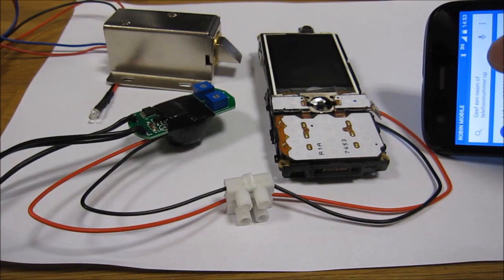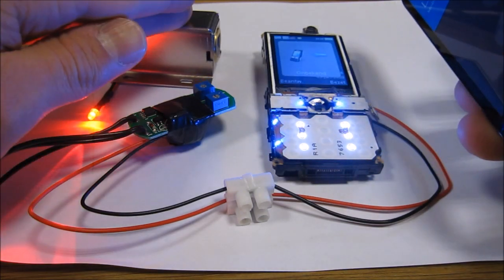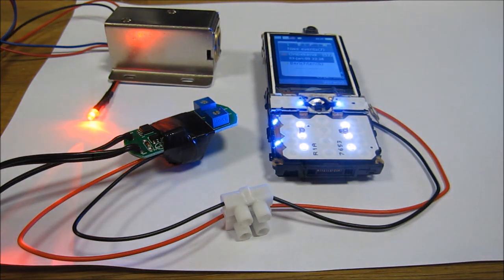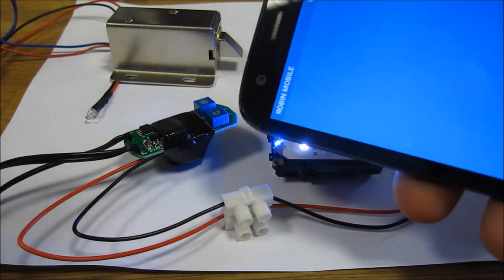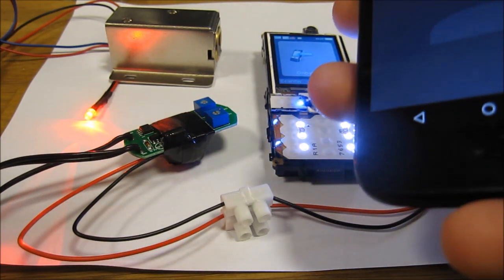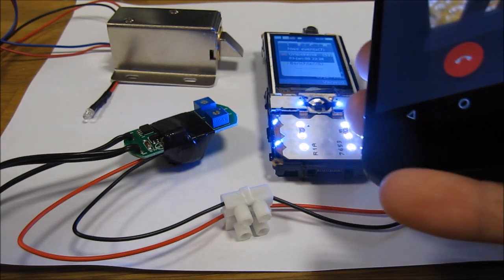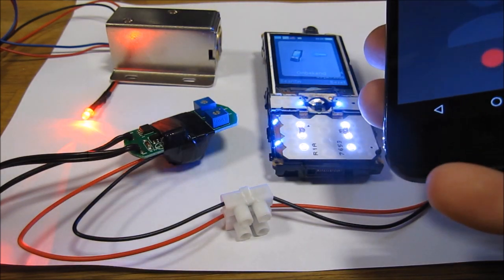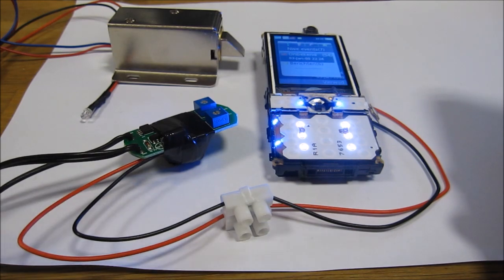Easy DIY GSM SMS phone remote relay control lock timer door opener acces control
PS; You can buy these things ready made; look on aliexpress etc for 'gsm relay'.

PS:  I  heard it is even easier with a transistor... I am investigating how that should work...

I made this for use in a remote location where there is no wifi, only GSM network. The sim card only needs to be active. No data plan needed so very cheap in use.

Switch any relay from anywhere by mobile phone.

The goal is to control a relay for a set time by GSM. After the set time the relay will close again automatically. The great thing is that there is no need for a data plan. The receiving phone only needs a working simcard but no credit or data connection.

The problem is that the power to the vibrator motor is not enough to switch a relay by itself... So we will use the power to only light a led and get the relay working from there.

Parts needed see end of video. You can buy everything on Ebay.

What to do:
Open GSM phone
Remove vibrator motor
Attach wires to vibrator contacts. To these wires connect a very small low energy INFRARED led light.
Now when the phone receives a call the infrared led will light up. You cannot see this light with the human eye.

Tape the Infrared LED on a Infrared/motion sensor relay. The unit wich is used here can be adjusted on time and sensitivity.
There are units wich can be set in seconds or minutes.
Add alot of tape around it to keep other light out.

Attach Lock. This is a 12v solonoid lock(Ebay)
The lock must have it's own power supply(12v in this case)

So when the phone receives a call it will light the InfraRed. The IR sensor will turn on the relay for the set time(seconds or minute)

Of course there are many Infrared activated modules but all are made to turn on when dark and off when light... so the relay would draw power all the time.

Keep the number secret if you don't want others to get acces. Or make them call you if they need acces and then you call the number yourself to give them acces.
Some old Nokia phones have an option to only vibrate when a set vip number calls. This can also be usefull to limit acces.

In the video you can also see other possibilities like activating a little solonoid.

There are now more remote locks coming to the market wich can be controlled by apps, smartphone etc. But those all need internet connection. This solution is also useful for remote area's with no internet.

Sorry for the bad sound